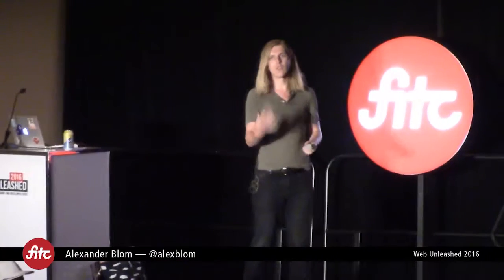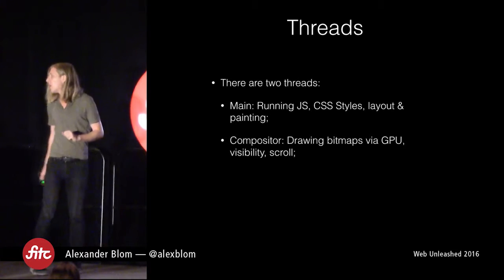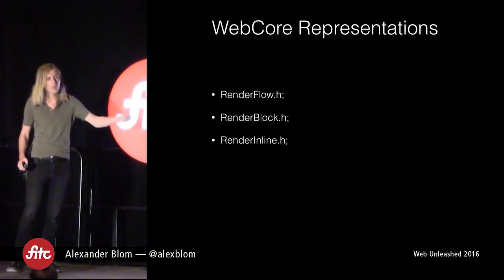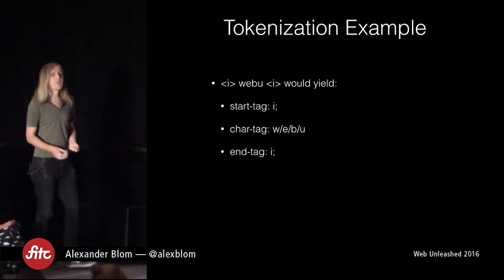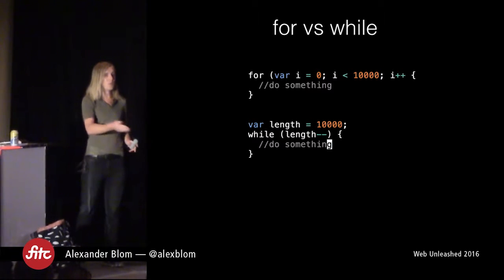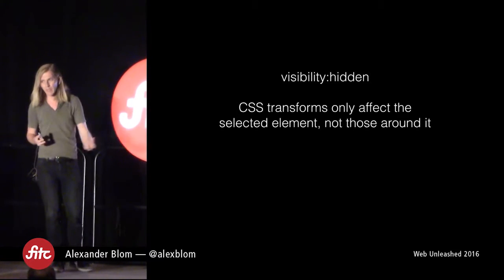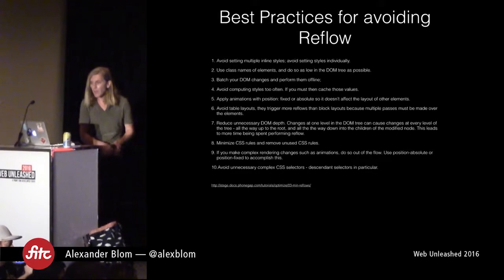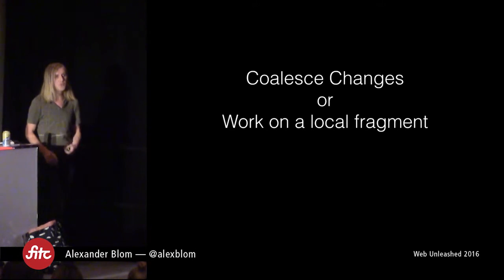Alexander Blom - Browser Internals for JS Devs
For front-end devs, the deployment platform is a browser, yet few know what is going on under the hood and how browsers work. This talk aims to de-mystify and explore the browser as a platform.

It will be an exploration of browser internals, covering items such as how JS is run in the browser, how painting works, exactly how many threads are running, how the Event Loop & Call Stacks work, animation frames and an exploration of lesser known tools and APIs.

FITC produces events for digital creators in Toronto, Amsterdam, NYC and beyond